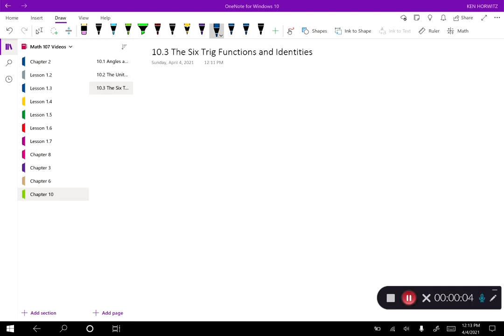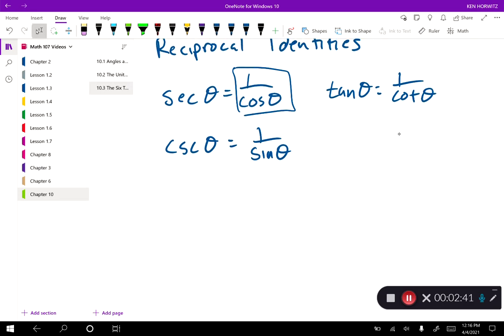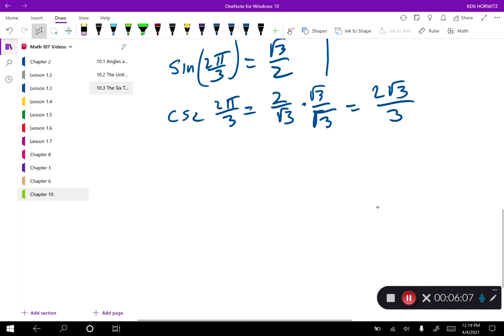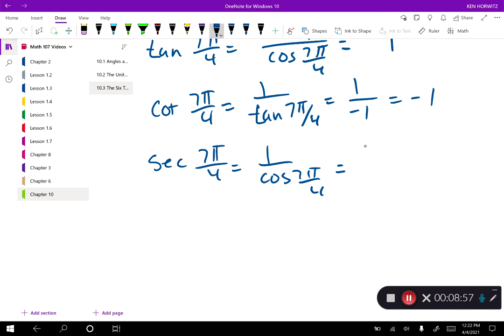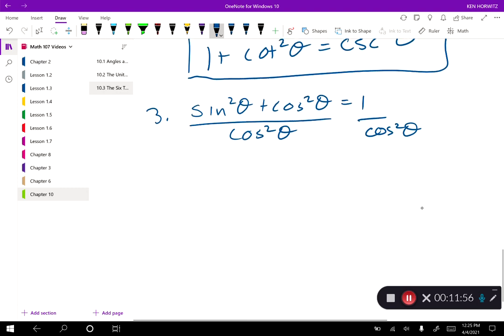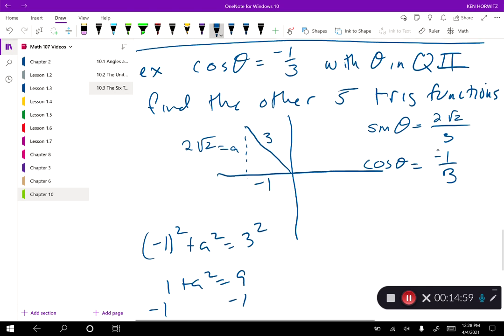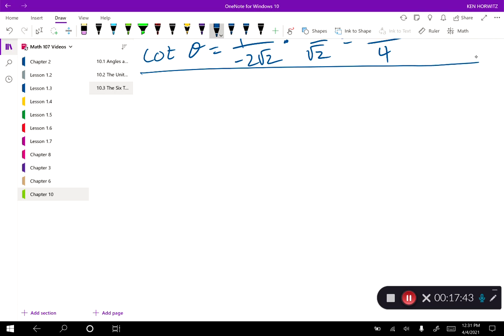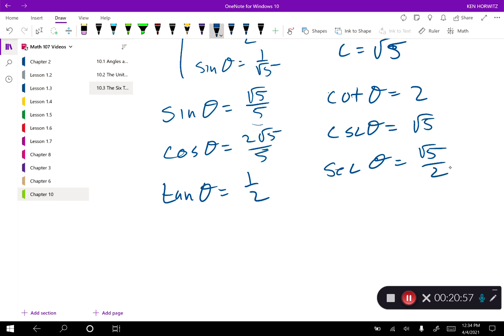10 3 The Six Circular Trig Functions and the Identities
Quotient Identities
Reciprocal Identities
Pythagorean Identity
SOHCAHTOA
Pythagorean Theorem